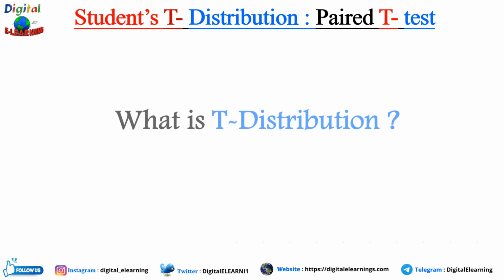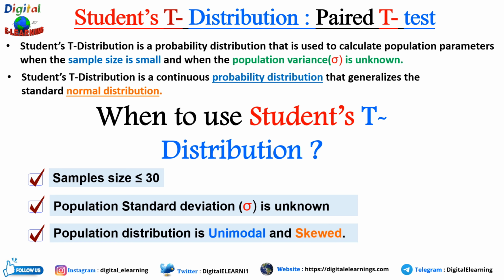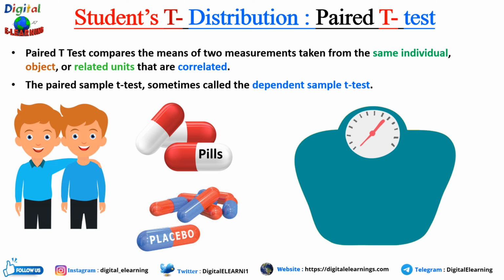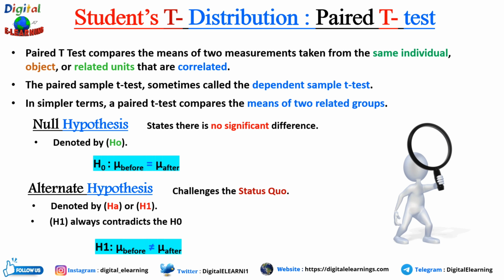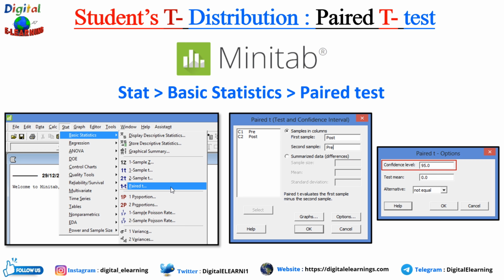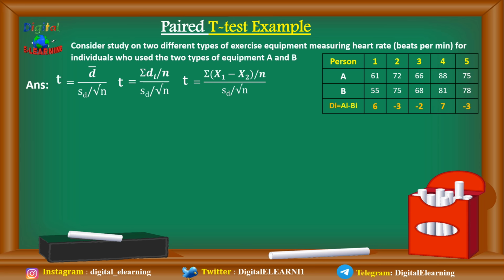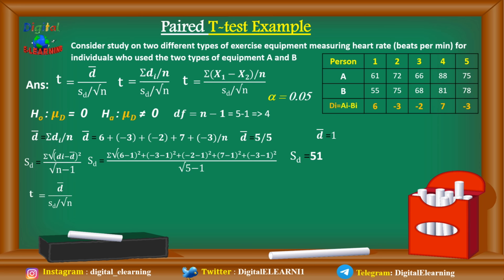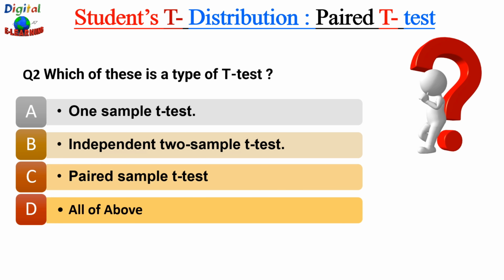What is Paired Samples T-Test in Statistics ? | Student's t-distribution ? | Explained with Examples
This short video is all about the paired t-test in Statistics. With this hypothesis test you can examine whether there is a difference between two dependent samples. Statistics PairedTTest ttest It explains how to use the T-test and the student's t-distribution to determine whether or not if you should reject the null hypothesis in favor of the alternative hypothesis. It also explains how to construct a confidence interval and calculate the margin of error at a specified significance level.

📚 𝗕𝗲𝘀𝘁 𝗕𝗼𝗼𝗸𝘀 𝗳𝗿𝗼𝗺 𝗔𝗺𝗮𝘇𝗼𝗻
𝐈𝐧𝐭𝐫𝐨𝐝𝐮𝐜𝐭𝐢𝐨𝐧 𝐭𝐨 𝐏𝐫𝐨𝐛𝐚𝐛𝐢𝐥𝐢𝐭𝐲 𝐚𝐧𝐝 𝐒𝐭𝐚𝐭𝐢𝐬𝐭𝐢𝐜𝐬
🚩𝐀𝐦𝐚𝐳𝐨𝐧 𝐈𝐧𝐝𝐢𝐚
🔵𝐀𝐦𝐚𝐳𝐨𝐧 𝐖𝐨𝐫𝐥𝐝𝐰𝐢𝐝𝐞

𝐇𝐞𝐚𝐝 𝐅𝐢𝐫𝐬𝐭 𝐒𝐭𝐚𝐭𝐢𝐬𝐭𝐢𝐜𝐬 :
🚩𝐀𝐦𝐚𝐳𝐨𝐧 𝐈𝐧𝐝𝐢𝐚
🔵𝐀𝐦𝐚𝐳𝐨𝐧 𝐖𝐨𝐫𝐥𝐝𝐰𝐢𝐝𝐞

𝐒𝐭𝐚𝐭𝐢𝐬𝐭𝐢𝐜𝐬 𝐀𝐥𝐥-𝐢𝐧-𝐎𝐧𝐞 𝐅𝐨𝐫 𝐃𝐮𝐦𝐦𝐢𝐞𝐬
🚩𝐀𝐦𝐚𝐳𝐨𝐧 𝐈𝐧𝐝𝐢𝐚
🔵𝐀𝐦𝐚𝐳𝐨𝐧 𝐖𝐨𝐫𝐥𝐝𝐰𝐢𝐝𝐞

𝐇𝐲𝐩𝐨𝐭𝐡𝐞𝐬𝐢𝐬 𝐓𝐞𝐬𝐭𝐢𝐧𝐠 𝐆𝐮𝐢𝐝𝐞
🚩𝐀𝐦𝐚𝐳𝐨𝐧 𝐈𝐧𝐝𝐢𝐚
🔵𝐀𝐦𝐚𝐳𝐨𝐧 𝐖𝐨𝐫𝐥𝐝𝐰𝐢𝐝𝐞

⏱️ 𝑻𝒊𝒎𝒆 𝑺𝒕𝒂𝒎𝒑 ⏱️
00:00 - Introduction
00:30 - Student t-test in statistics ?
02:08 - Paired t-test
05:05 - Test statistics
06:02 - Paired t-test in  Minitab
06:26 - Paired t-test in  SPSS
06:53 - Example  : Paired T-Test
10:05 - Quiz

🔍 𝐏𝐨𝐩𝐮𝐥𝐚𝐫 𝐒𝐞𝐚𝐫𝐜𝐡𝐞𝐬 𝐨𝐧 𝐓𝐡𝐢𝐬 𝐓𝐨𝐩𝐢𝐜
What is Paired Sample T-Test in statistics ?
Paired t-test
What is the paired t-test used for?
Paired T-Test -Definition, Formula, Table, and Example
Paired T Test: Definition & When to Use It
Paired vs Unpaired T-Test
Paired T-Test Example Problem